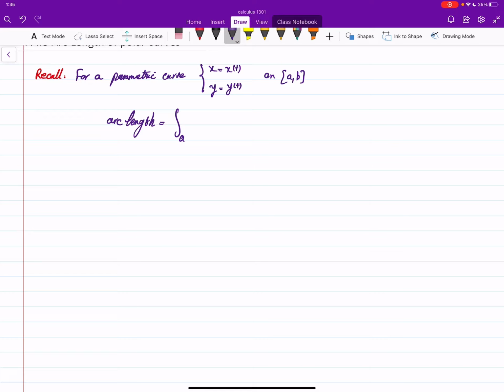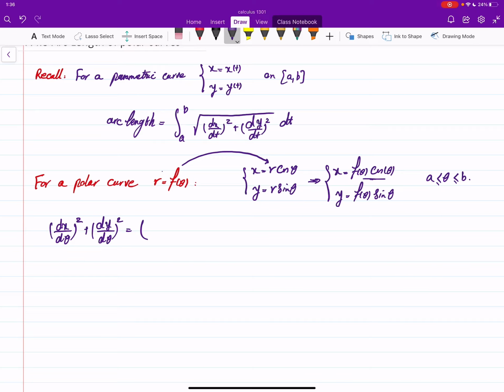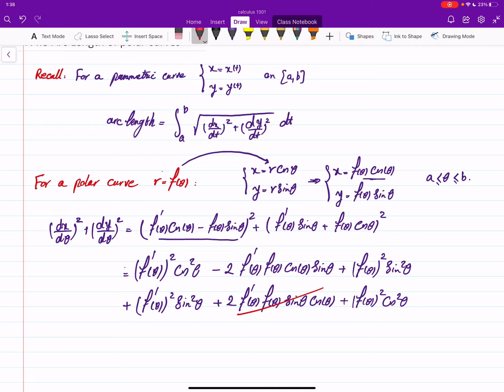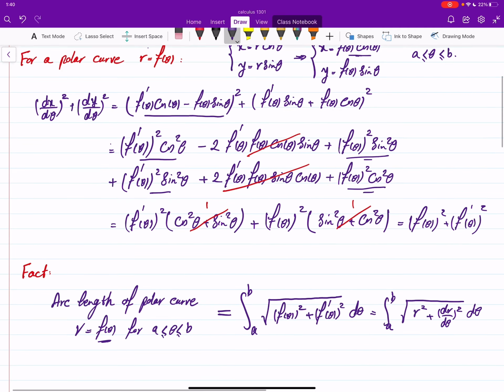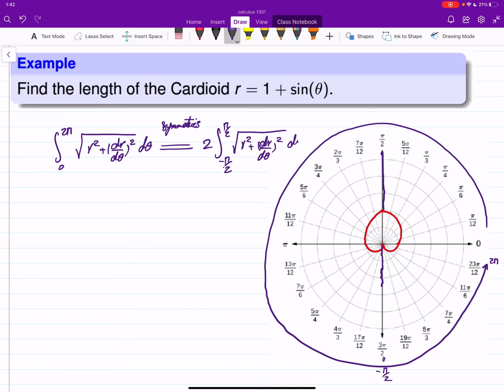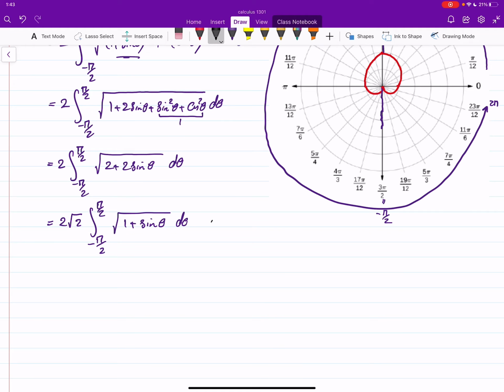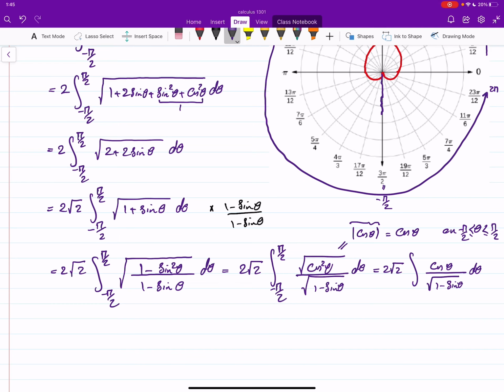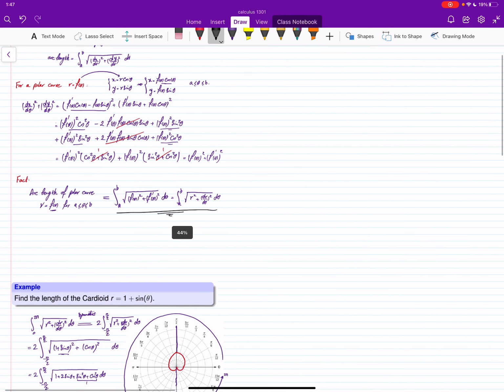Labtube-(Calculus II)-Arc Length of polar curves